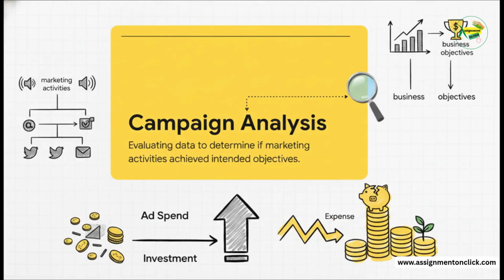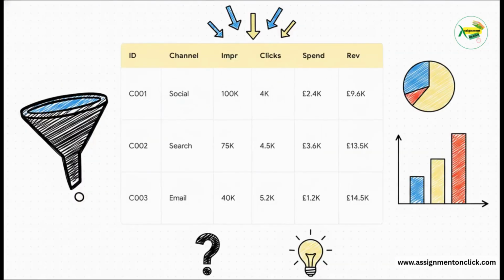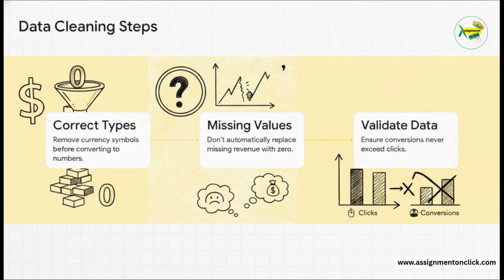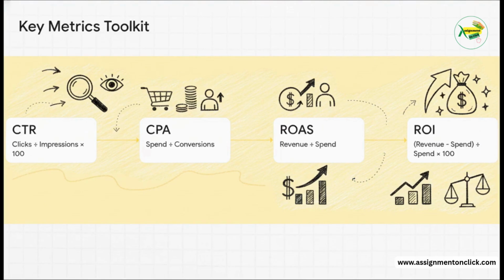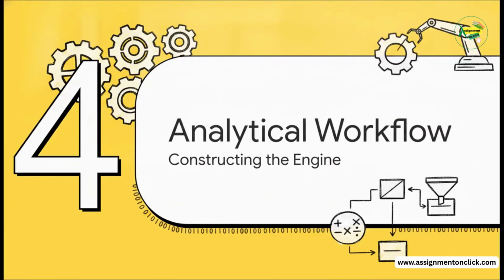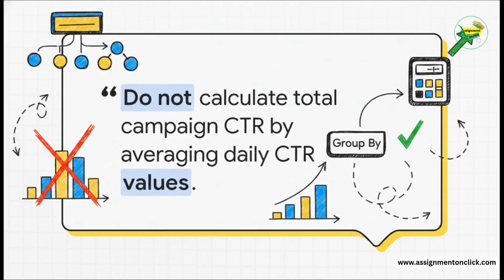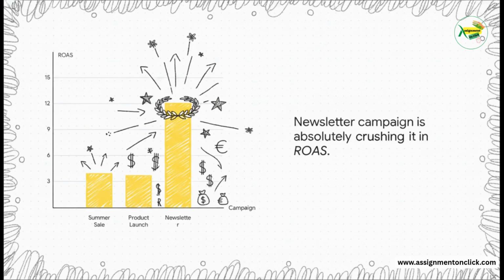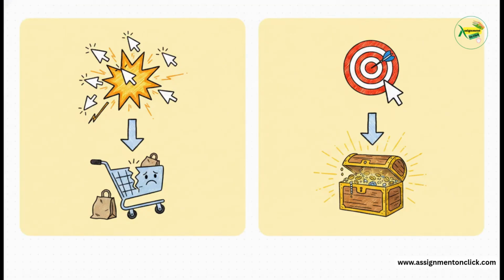Marketing Campaign Analysis with KNIME | Metrics, Conversion, ROI, ROAS | Assignment On Click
Discover how to analyse marketing campaign performance using KNIME Analytics Platform through a practical, end-to-end workflow.

This professional tutorial shows how raw campaign data can be transformed into clear business insights. Learn to import CSV or Excel data, select relevant columns, correct data types, manage missing values, validate records, aggregate results, calculate key metrics, visualise performance and export reports.

The video covers essential indicators, including click-through rate (CTR), conversion rate, cost per click (CPC), cost per acquisition (CPA), return on advertising spend (ROAS), return on investment (ROI), average conversion value and impression-to-conversion rate. It explains why campaigns should be assessed through several metrics, not clicks or conversions alone.

You will see how to build a conversion funnel from impressions to clicks and completed actions, calculate drop-off between stages, compare campaigns and channels, examine audience-segment performance and analyse results over time. Practical KNIME nodes include CSV Reader, Column Filter, Missing Value, String to Date&Time, Expression Row Filter, GroupBy, Expression, Number Rounder, Sorter, Bar Chart, Line Plot, Scatter Plot and CSV or Excel Writer.

This tutorial benefits students, marketers, business analysts and beginners applying low-code analytics to real marketing problems. It also highlights common mistakes such as averaging percentage metrics, ignoring zero denominators, treating missing data as genuine zero performance, mixing currencies and comparing campaigns with different objectives.

By the end of the video, you will understand how to create a reusable KNIME workflow that supports campaign optimisation, budget allocation, channel comparison and evidence-based marketing decisions.